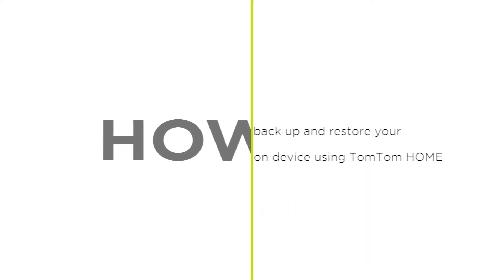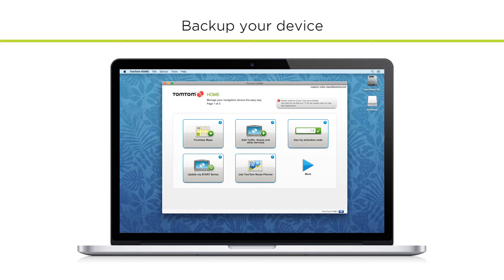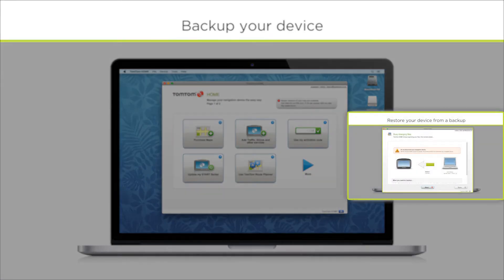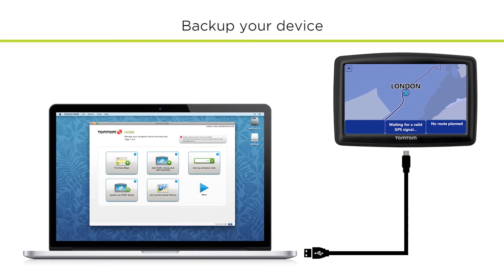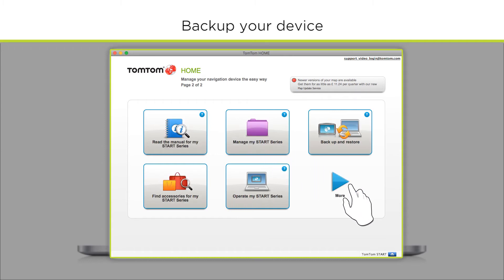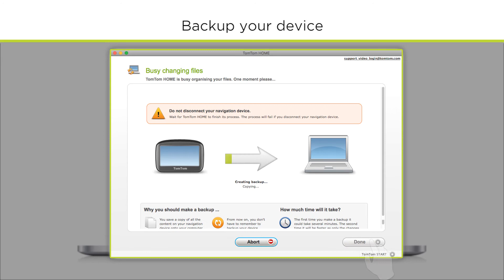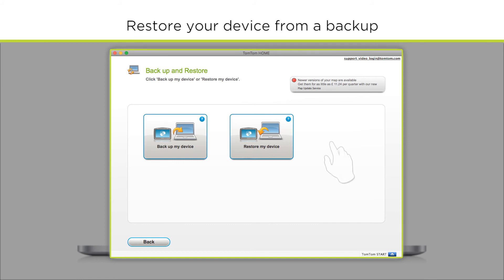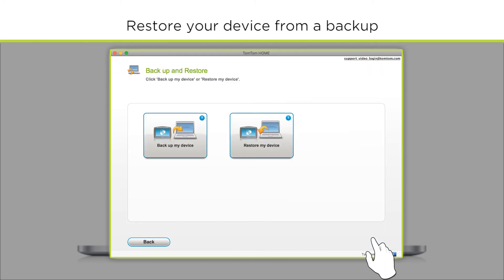How to back up and restore your navigation device using TomTom HOME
This video shows you how to backup and restore your navigation device using TomTom HOME.

TomTom Home makes a backup of each device and stores it on your computer. Each subsequent backup for a device overwrites the old backup.

If TomTom HOME does not start automatically when you connect your device, do the following:
• Windows 8 & 10:
Right-click the Start menu then click All apps. Scroll through the list of applications until you see TomTom HOME, then double click to open the program.

• Older versions of Windows:
Click Start - All Programs - TomTom - TomTom HOME.

• Mac:
Click Go in the Finder menu and choose Applications, then double-click TomTom HOME.

To see where TomTom HOME saves your backups do the following in TomTom HOME:
• Windows: Click Tools - TomTom HOME Preferences then select the Folder Preferences tab.

• Mac: Click TomTom HOME - Preferences... then select the Folder Preferences tab.